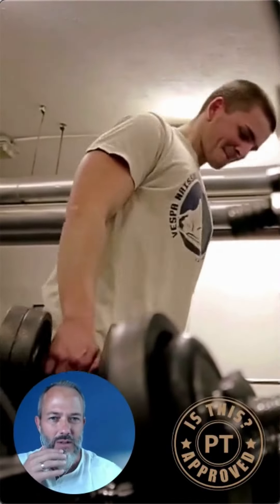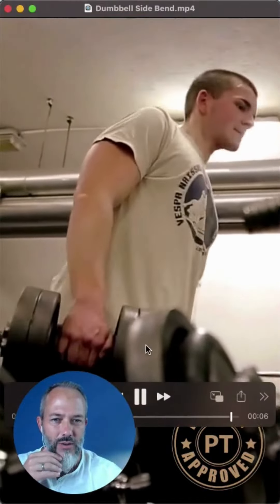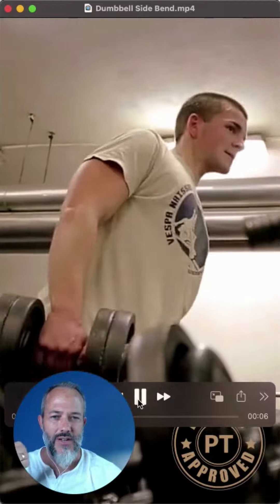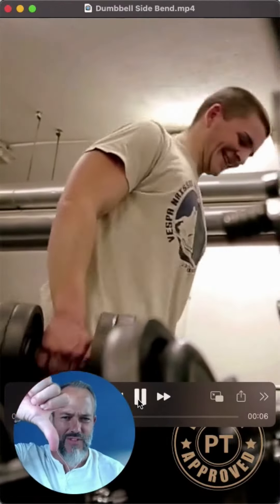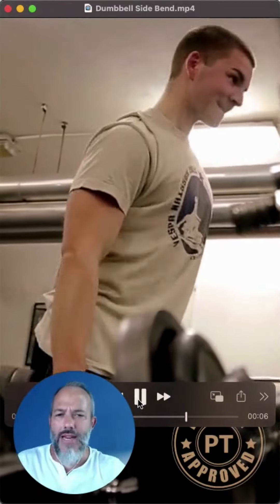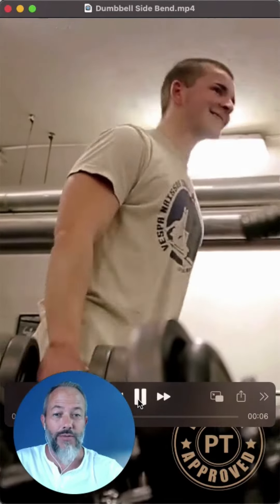Side Bend Fail. Watch For Physio Approved Alternatives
The popular Side Bend workout is a PT Fail. Watch to find out Physiotherapist Approved Alternatives.

Whether your fitness takes you to the gym, a club, your home gym, or simply your living room, men and women need to be MSK smart. Injury to your Musculoskeletal (MSK) system can take you out of the fitness game for short or long term periods. These injury periods can have a dramatic effect on your overall health and fitness.

To this end we have created our PT Approved program where MeaVia looks to ensure everyone has access to Olympic level, safe, effective, no nonsense fitness advice from a Masters in Physiotherapy. Here we will aim to help you achieve your health and fitness goals all while protecting your bones, joints, tendons, ligaments, cartilage, and connective tissues for the future YOU.

Follow us to learn if your routine is helping or hurting your gains and what alternatives are available.

Throughout our PT Approved series we plan on answering questions all based on popular requests.

Transcript:
Let's see today's exercise. We've got a weighted lateral bends or side bends here. Um, I'm going to give this one a thumbs down.
I think there are many different ways that you can work your internal and external obliques that don't involve standing and weirdly bending to your side.
I would prefer even like a side plank with a rotation, or if you want to get on like a back extension machine and lift just your body weight up sideways, I think that's a lot more functional and you can incorporate multiple planes of motion.
And when you do it that way, so you can incorporate a twist. I mean, I suppose you could incorporate a twist with this particular exercise, but this just, it it's, it's not really a natural movement of the body anyway, in this position.
So I would say if you really want to work your obliques internal, external obliques, find another exercise, try a plank, a side plank twist, um, and, and hold off on this exercise.
This one is not PT approved.